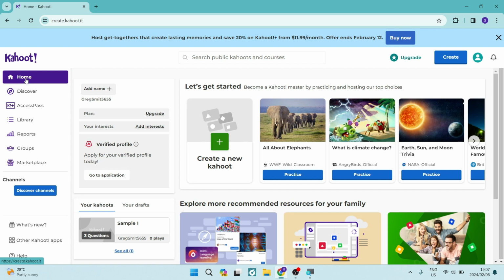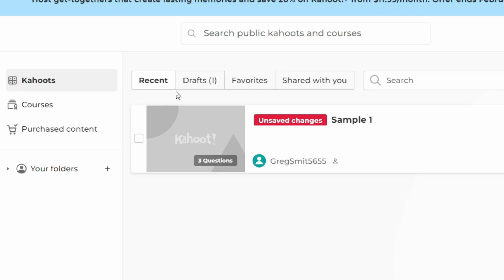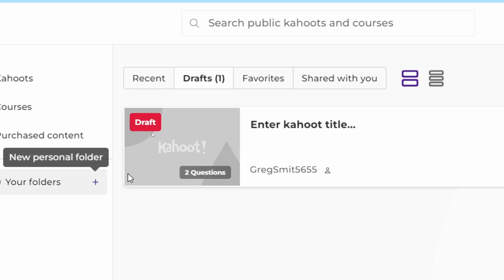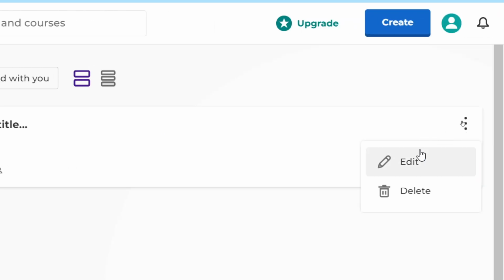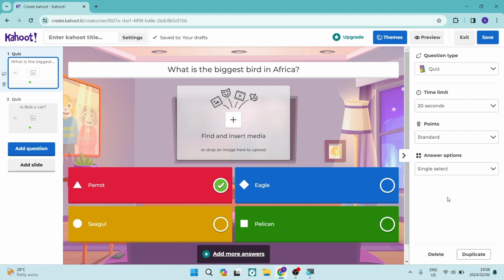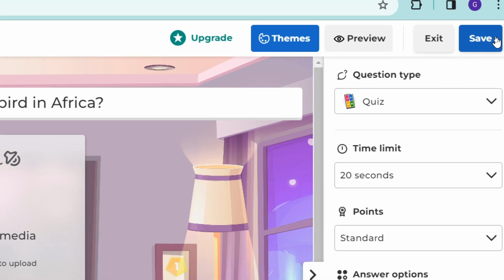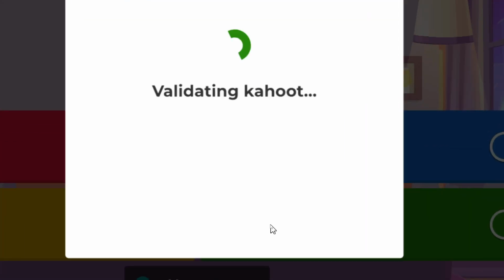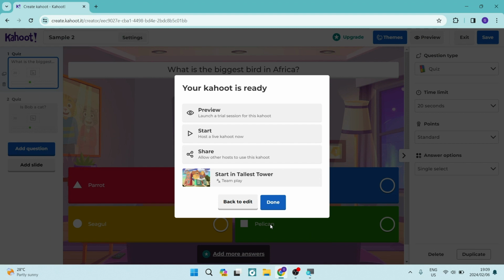How to Publish a Kahoot from Drafts (Quick Tutorial)